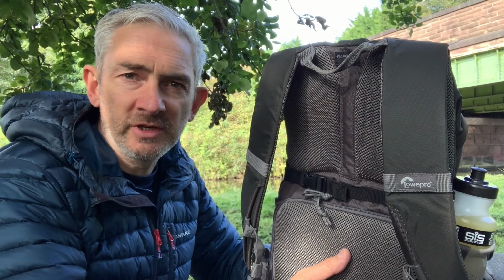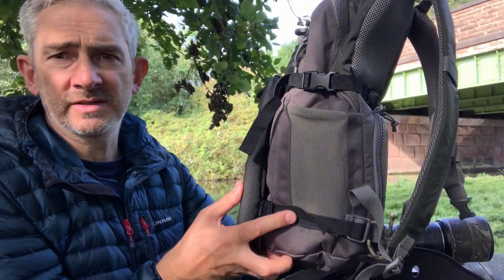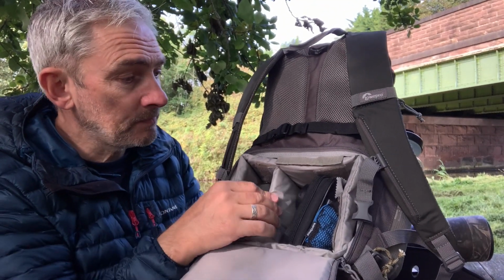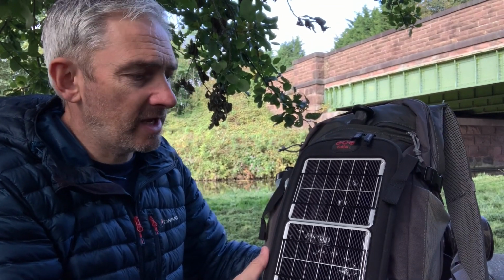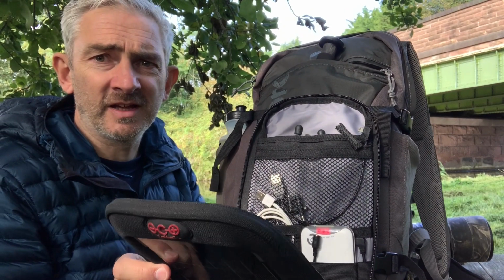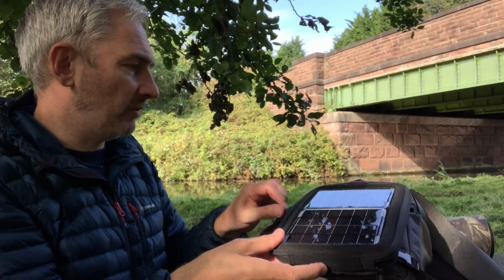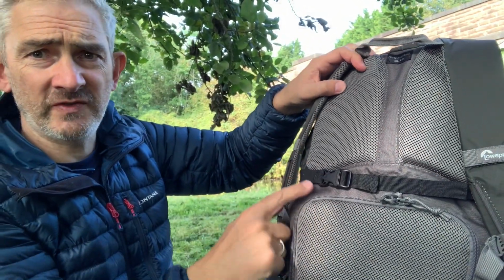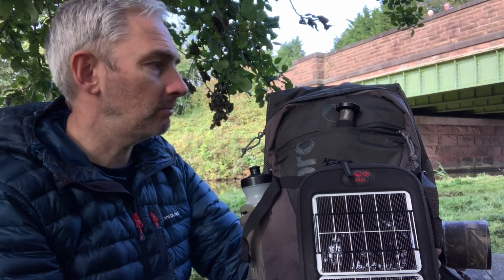Journey Of A Novice Photographer - Wildlife or Landscape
Always click that Bell icon, so you don't miss out on my next video.

All contributions are very much appreciated and will go towards improving the quality and consistency of my videos. Plus, you will gain exclusive access to bonus material...

Equipment, Books and Video Editing Tools regularly used during these videos...

Wildlife (Trail) Cameras
Victure HC100
Apeman H55

Photography Equipment
Freevision Vilta-M Mobile Phone Gimbal
Polaroid Lens Cleaning Kit
DSLR Quick Access Shoulder Strap
Lowepro Photo Hatchback Backpack
Pig Iron L Bracket Arca-Swiss

Other Equipment
Grangers G-Wax 1L Tin
USCamel 10x42 Binoculars
Leatherman Rebar Multi Tool
Voltaic Solar Backpack

Reference Books
Food For Free by Collins Gem

A great addition to Canva (see above) is this fantastic tool, that allows you to remove any background from your photos, which can then be used to create amazing video thumbnails, Check it out Here and receive a bonus Credit when you sign up for Free

JesterBushcraft Selected Merchandise, 10% of Profits will be donated to Macmillan Cancer Support